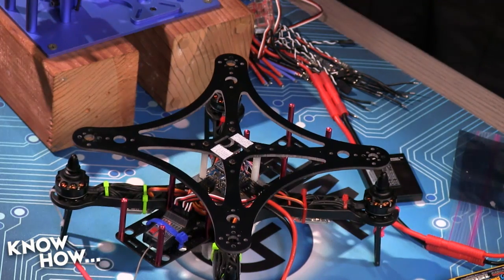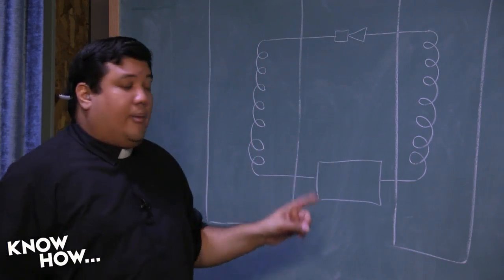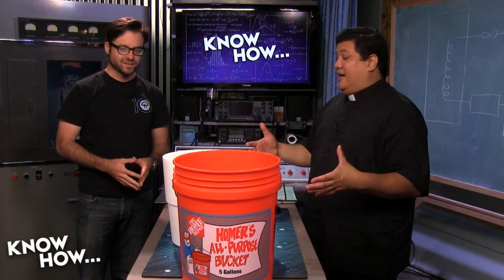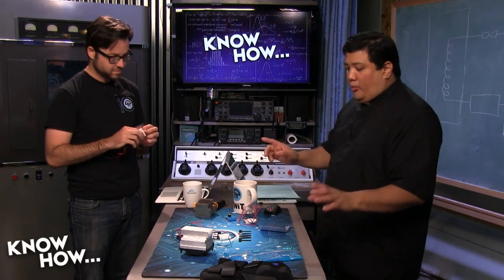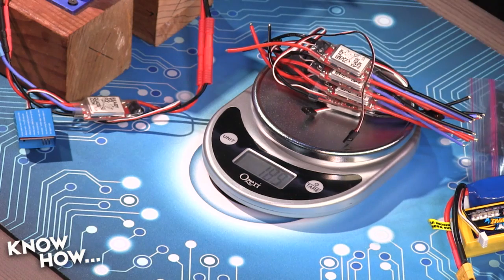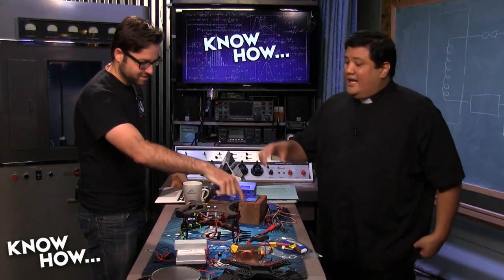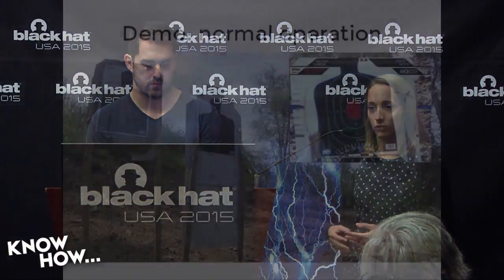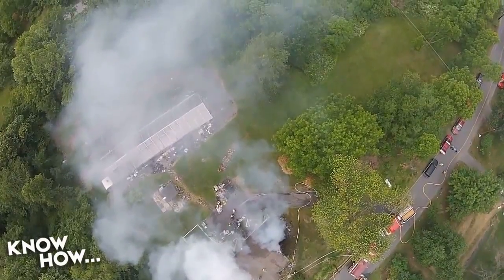Know How... 157: DIY Swamp Cooler, BeerLift, & TrackingPoint Hack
Hosted by Fr. Robert Ballecer, SJ, Bryan Burnett
Build your own AC, Beer lifting quad, and the TrackingPoint gun hack from BlackHat
Records live every Thursday at 2:00pm Eastern / 11:00am Pacific / 18:00 UTC.